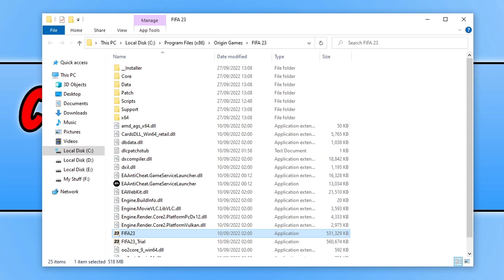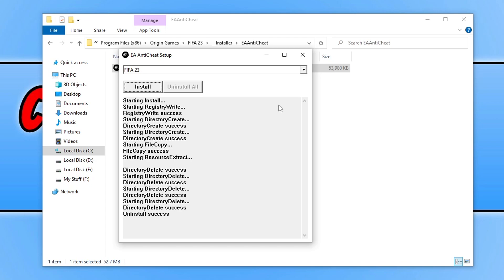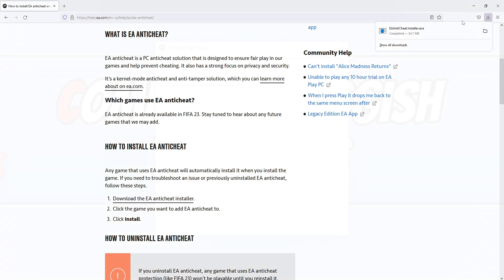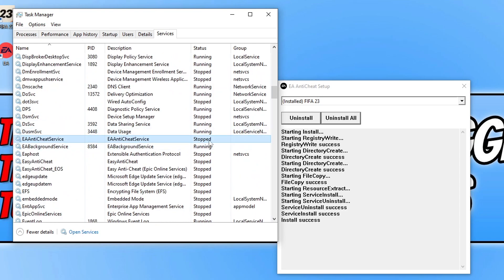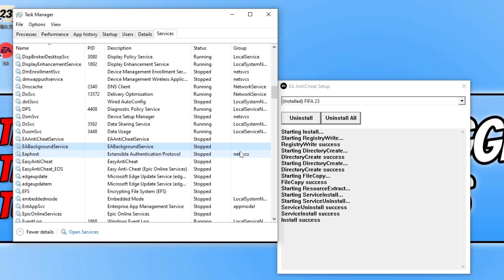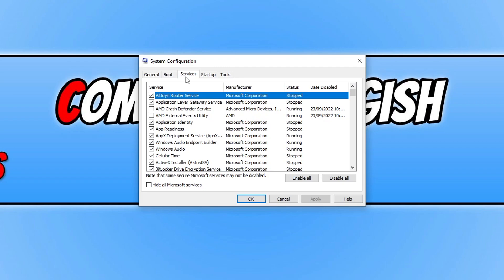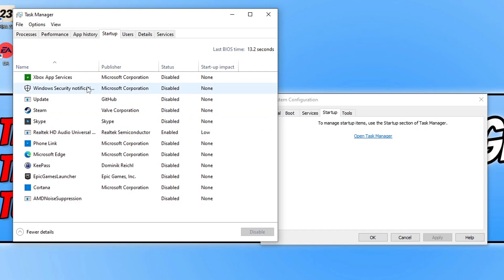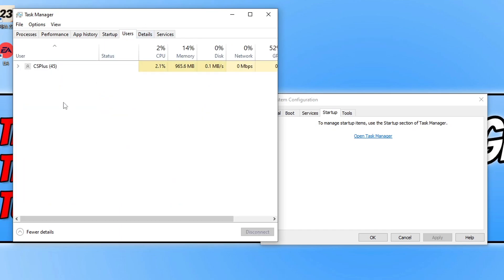FIX EA FC 24 EA Anti Cheat Install Failed Error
How To Fix FIFA 24 Install Failed Error When Reinstalling EA AntiCheat

In this video, I will be showing you a few methods on how to fix FC 24 EA AntiCheat "Install Failed" errors on PC. So if you are having EA AntiCheat errors when trying to play a game such as FIFA 24 on your Windows 10/11 computer, then you may have tried to uninstall and then install the EA AntiCheat Service to fix the issue. But if you get an "Install Failed" error message when using the EAAntiCheat.installer and it's not installing the service, then this can be very frustrating! By following the steps in this video hopefully, you will be back into your game in no time at all without the installation failing.